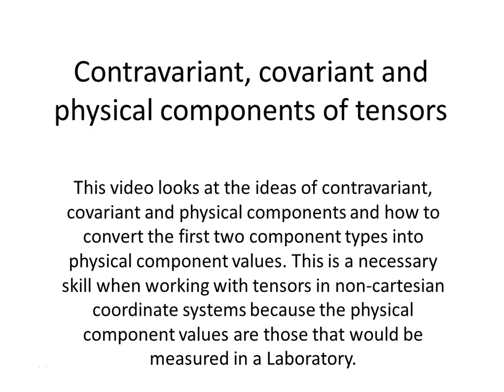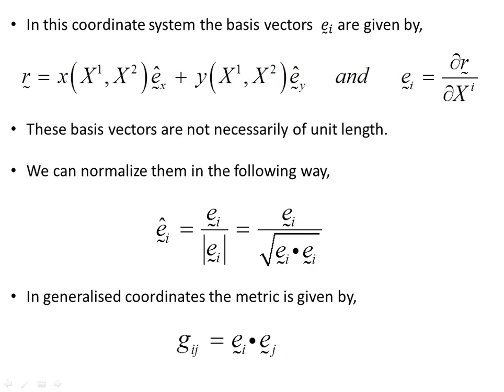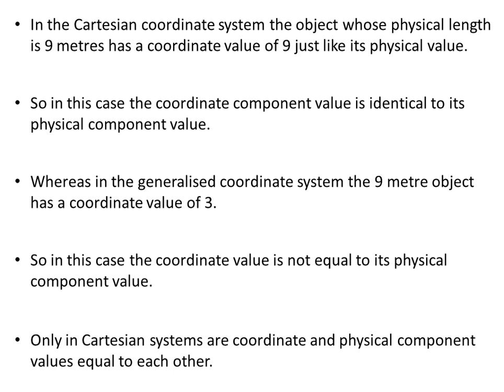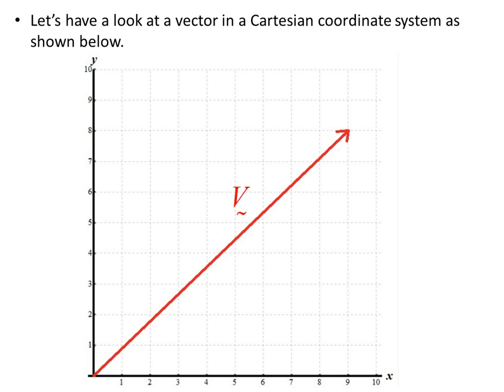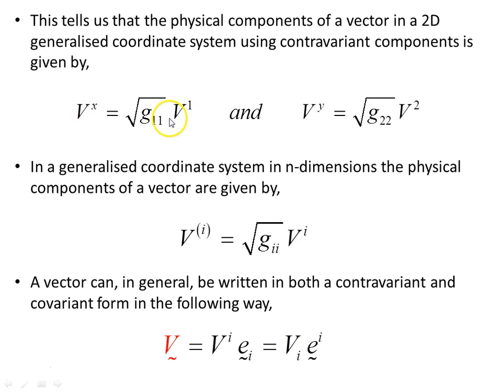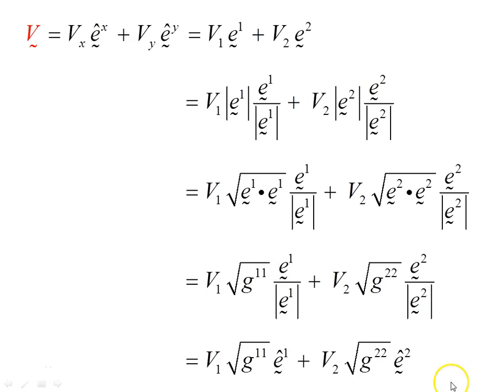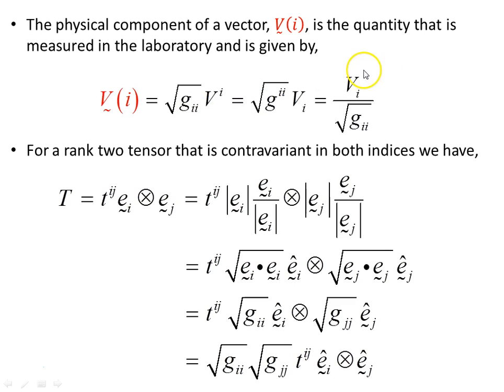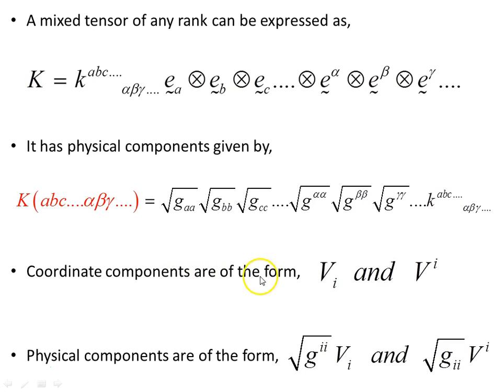Contravariant, covariant and physical components of tensors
This video looks at the ideas of contravariant, covariant and physical components and how to convert the first two component types into physical component values. This is a necessary skill when working with tensors in non-cartesian coordinate systems because the physical component values are those that would be measured in a Laboratory.